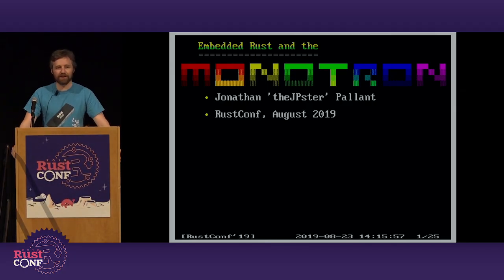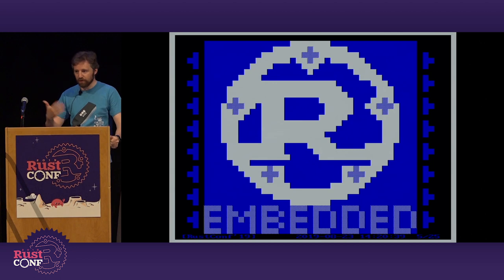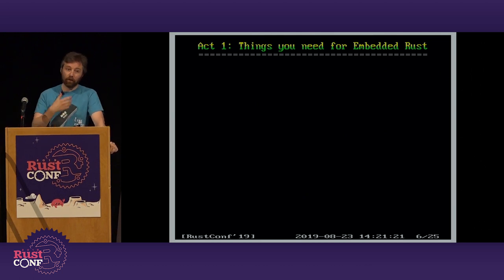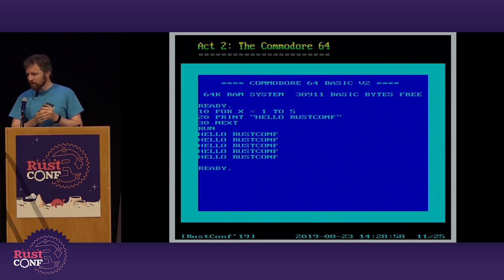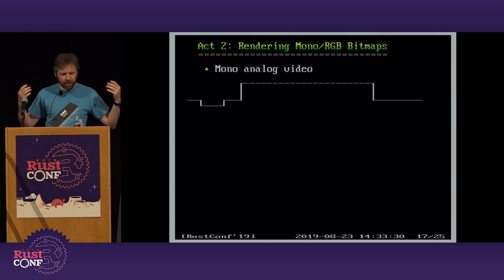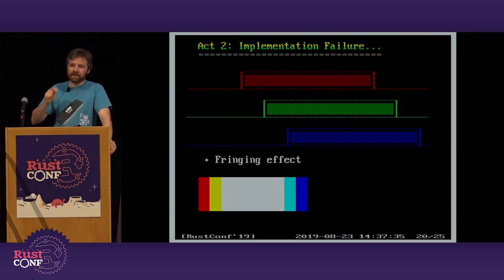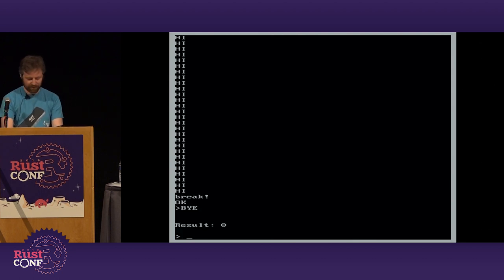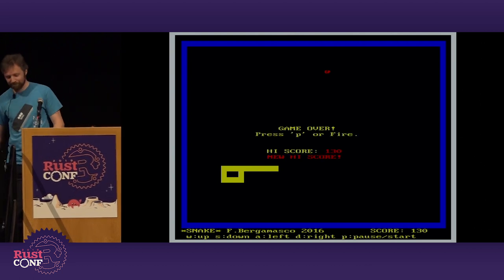RustConf 2019 - Monotron - Building a Retro Computer in Embedded Rust by Jonathan Pallant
I missed the simplicity of computers like the C64 and the Apple II and I wondered if I could recreate something like that, but using the inexpensive Cortex-M development board I had lying around on my desk. Can you generate VGA without a video chip? Can you render text without enough RAM to hold a bitmap framebuffer? Can I work out how to decode signals from a PS/2 keyboard? What about SD card support? What about audio output? A real-time clock? MIDI?! Parallel Printer support?!!

I will outline the story of my ongoing obsession to cram as much functionality as possible into 256 KiB of Flash and 32 KiB of SRAM, using the power of Rust to build re-usable, testable components along the way.